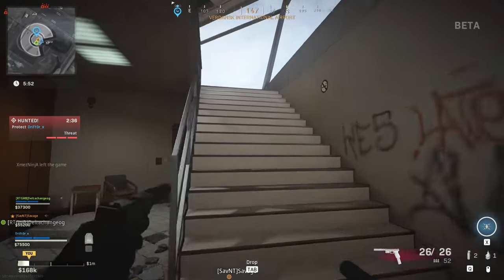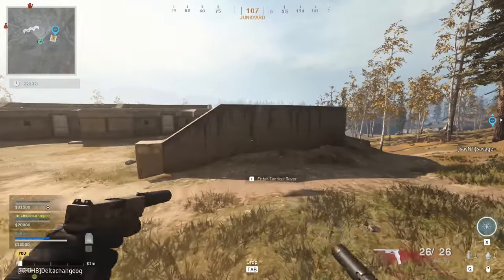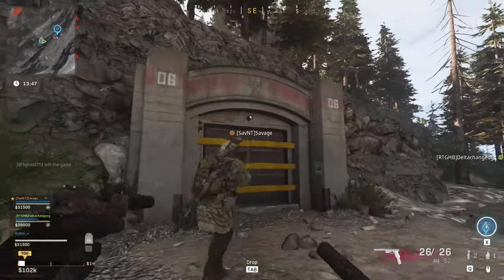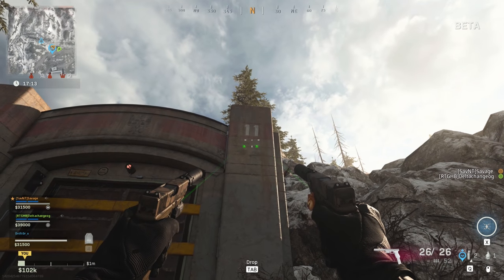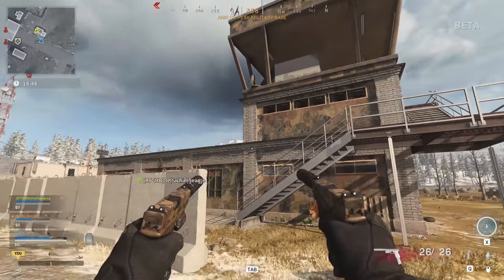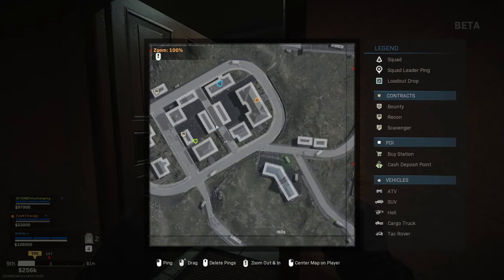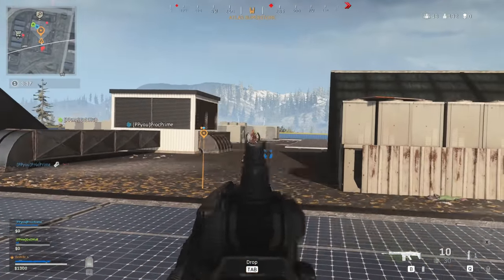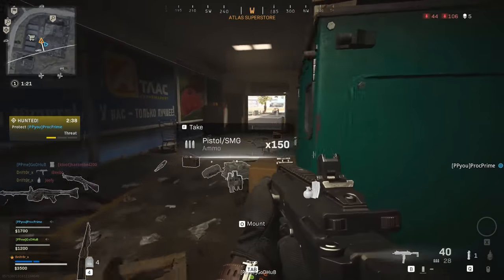Warzone Easter Egg Bunker, Computer, & Phone Locations!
Warzone Battle Royale has a massive Easter Egg that is currently unsolved by anyone. In today's video I want to show you all of the easter egg locations on the map. There are 12 secret bunkers, 4 computers, and at least 6 phones you can use to make a call.